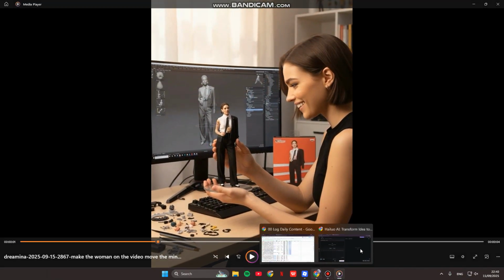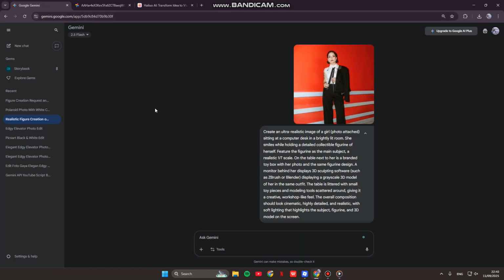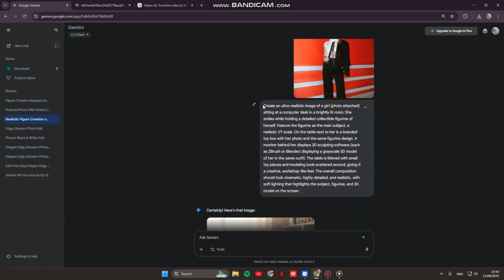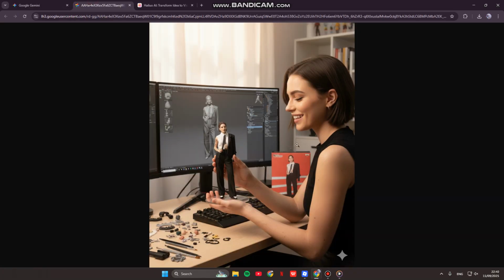❤️🔥 How to Create the Viral AI Miniature Moving Video Using Hailuo AI | for Dummies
❤️🔥 Want to know how to create the VIRAL AI miniature moving video everyone is talking about? 👀✨ In this beginner-friendly tutorial, I’ll walk you step by step through making miniature moving photos using Hailuo AI — and yes, it’s perfect for dummies! 🙌